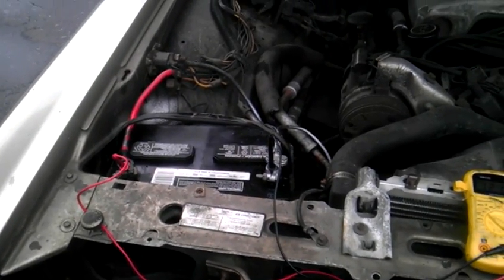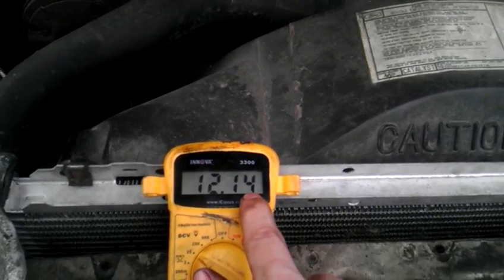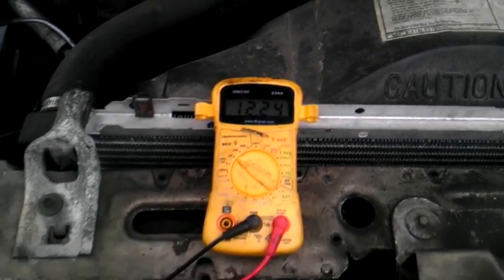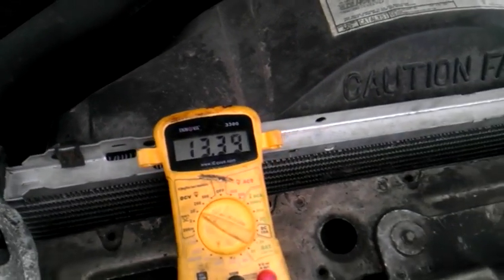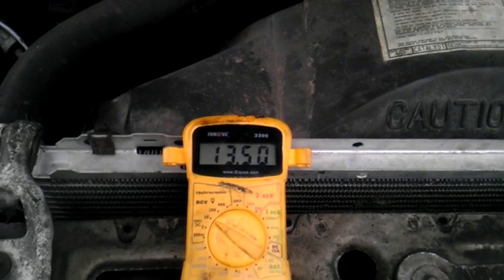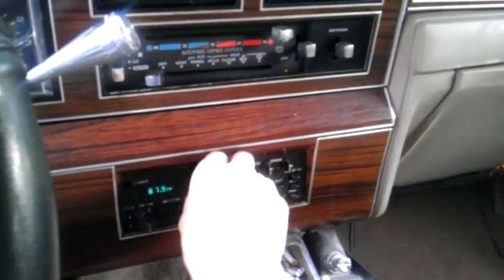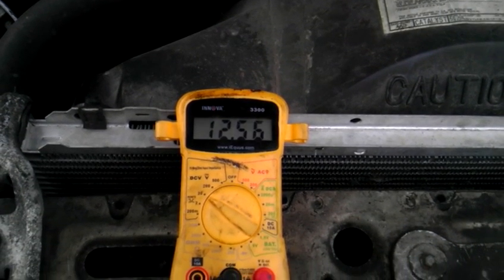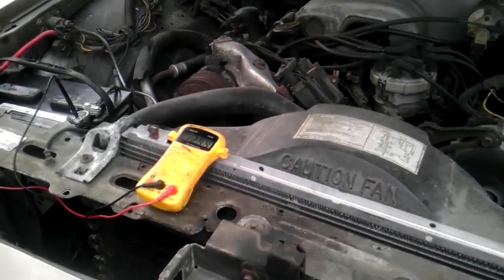How to test your charging system with a multimeter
How to test your charging system with a DVOM